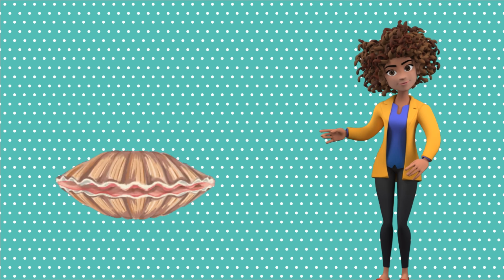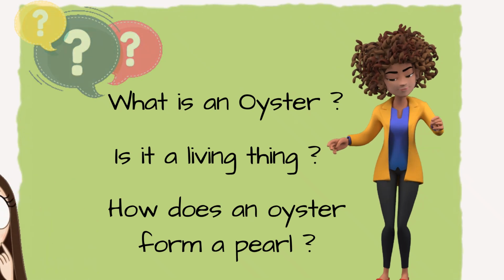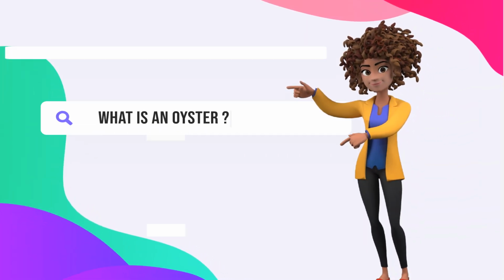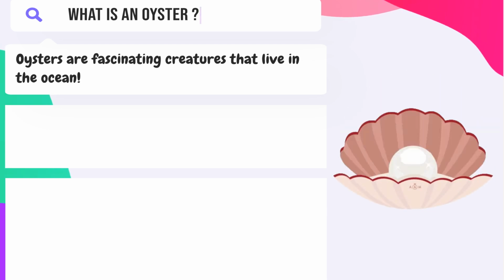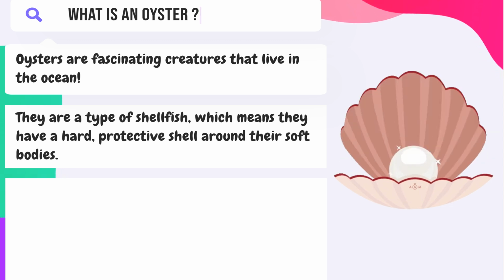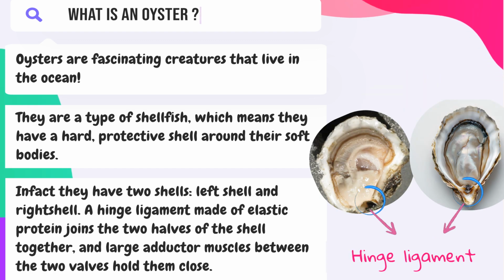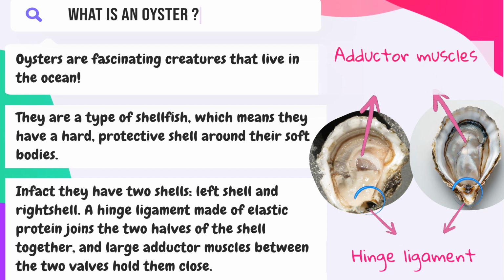Pearl Formation | How are pearls formed? | Where Do Pearls Come From? | How Do Oysters Make Pearls?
How do Oysters make Pearls? | Formation of Pearls | How are Pearls Formed? | Pearl Formation | Video For Kids On Pearl Formation | Where Do Pearls Come From? | How Do Oysters Make Pearls?

Hello children,

We are back with this exciting episode on Pearl Formation. I’m sure you all must have seen a pearl in your mommy’s necklace or rings! Pearls make beautiful jewelry that sparkles and shines. They’re often used in necklaces, bracelets, and even earrings. Maybe you've noticed how smooth and round they look, just like little treasures! And guess what? Pearls are made by oysters in the ocean, turning something small and irritating into something really beautiful. Isn’t that cool?

Let's zoom in and learn how this process of pearl formation takes place.

Link to Learn Sea Animals for Kids ! 🐳 The ULTIMATE Sea Animal Learning Video for Kids! 🦈 Fun Facts Part - 1'

About us: Jingle Kids India offers a world of educational content where fun and learning work together for children. Its a place for the little ones to learn classic poems, rhymes, short stories etc. in a fun and entertaining way. Our educational content will help pre-schoolers and young children to learn various curriculum based topics like letters and alphabets, color names, numbers, animals, fruits, vegetables and many more topics in a fun and interactive way.   It also helps children to enhance their vocabulary as the language used is simple and easy to grasp.

Lots of children are now enjoying our videos! So parents and kids, what are you waiting for? Join us on an engaging audio-visual journey of delightful animations and ride-along.